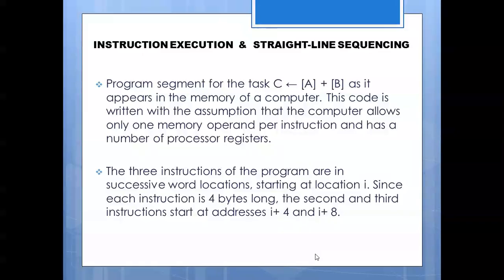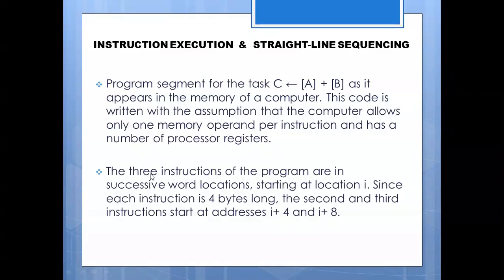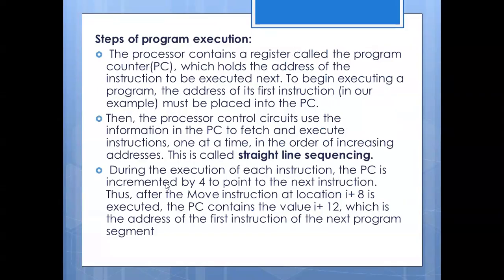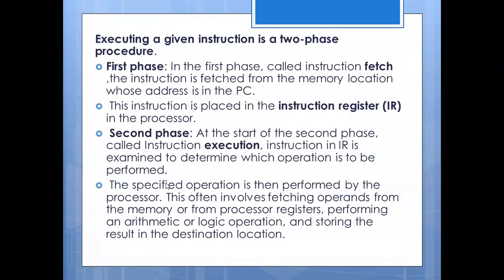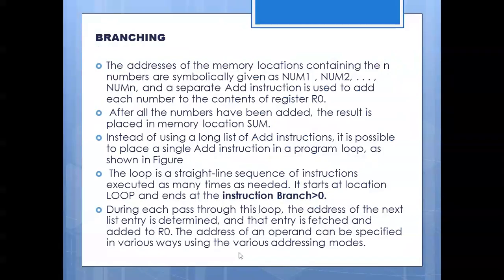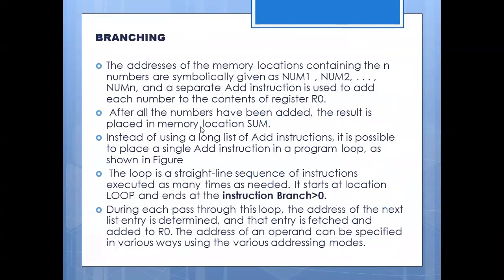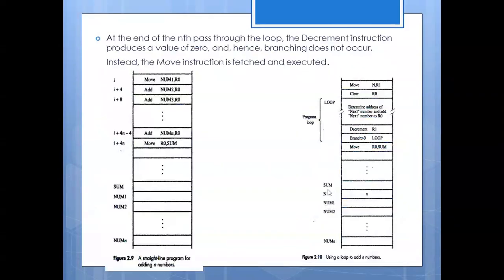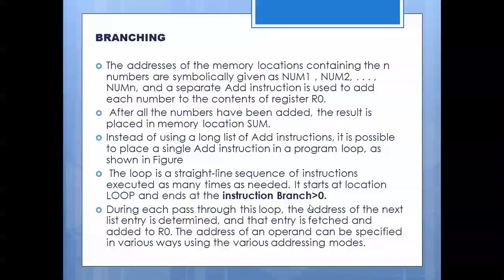INSTRUCTION EXECUTION AND STRAIGHT LINE SEQUENCING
BRANCHING